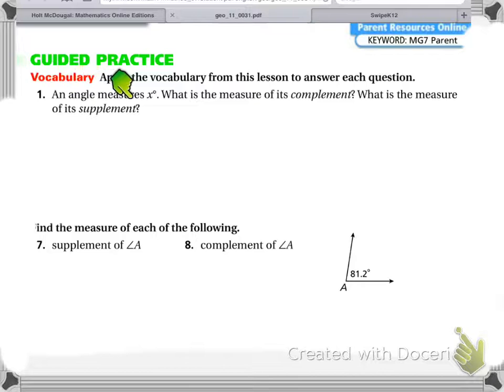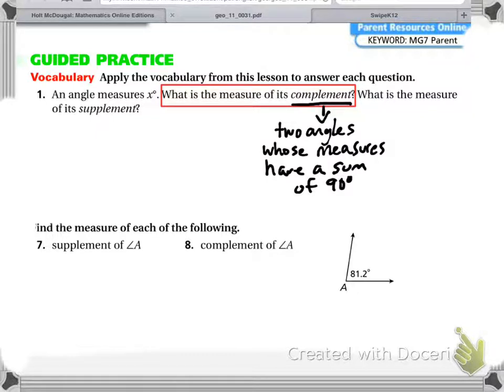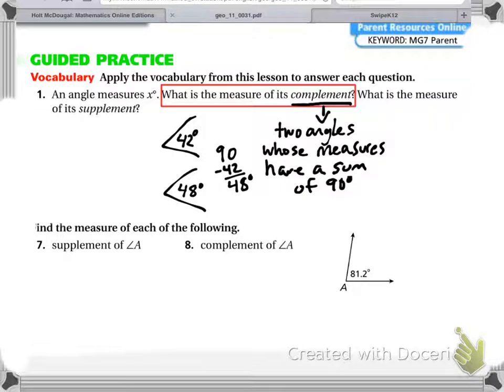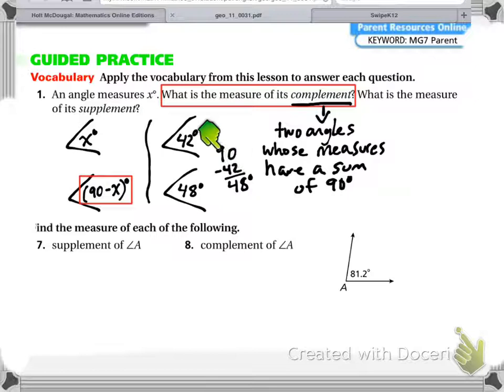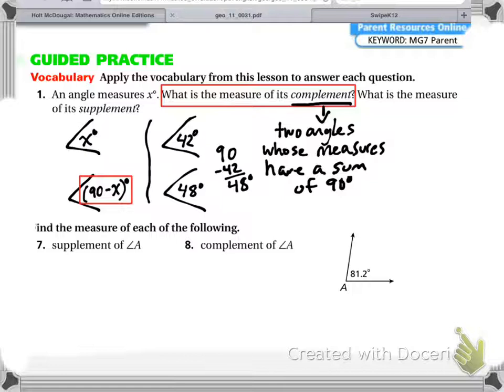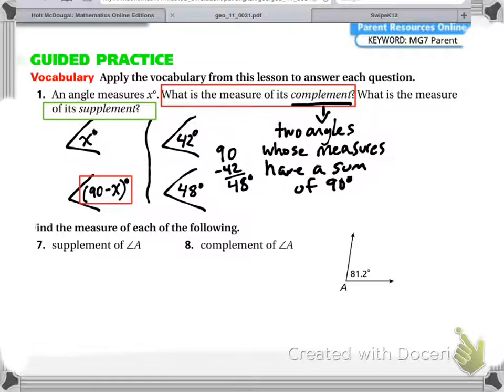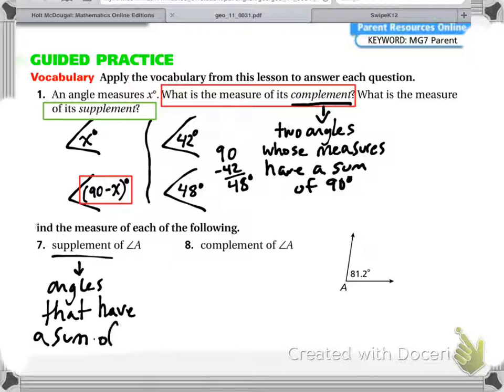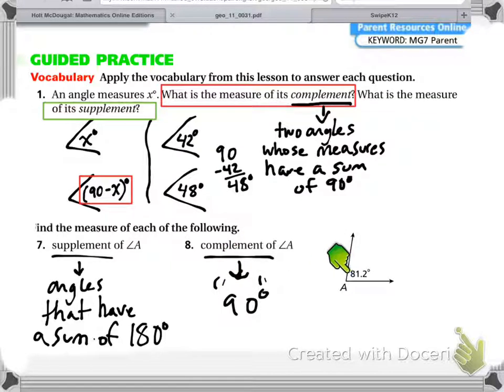complements and supplements